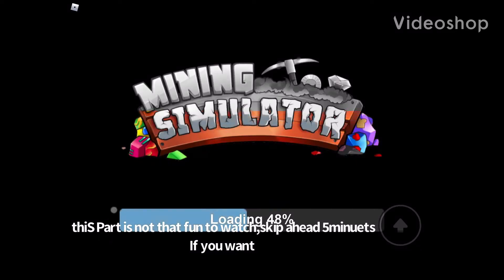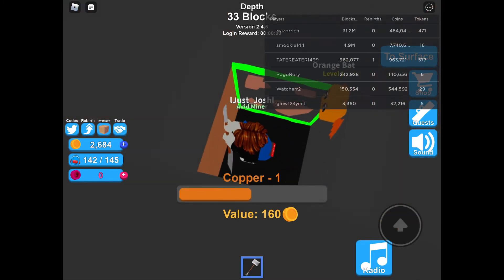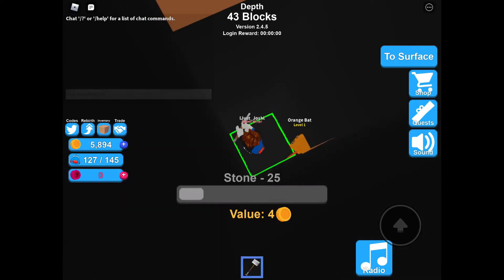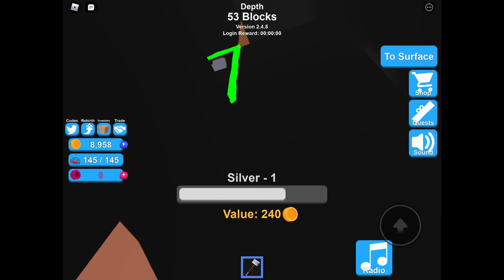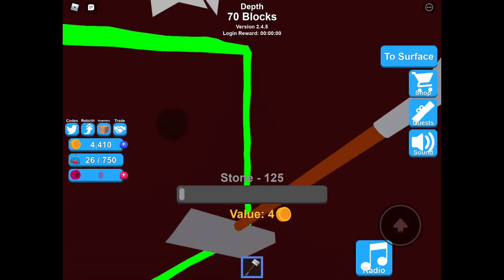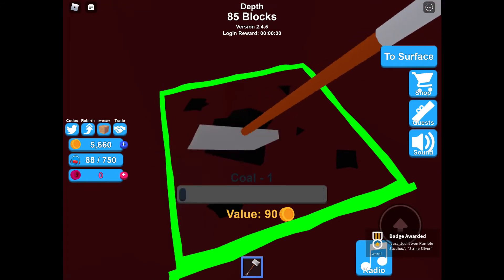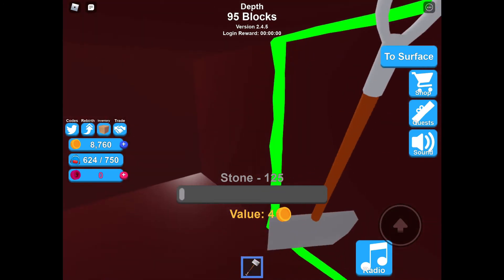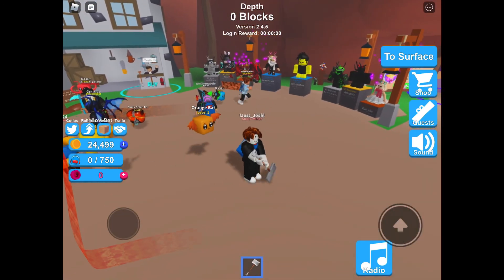Mining simulator episode 3! SO MANY ORES!!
Awesome mining simulator I got so many ORES!!!